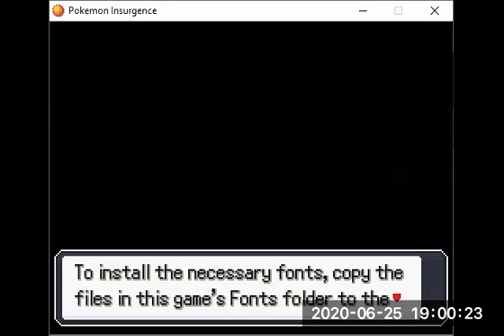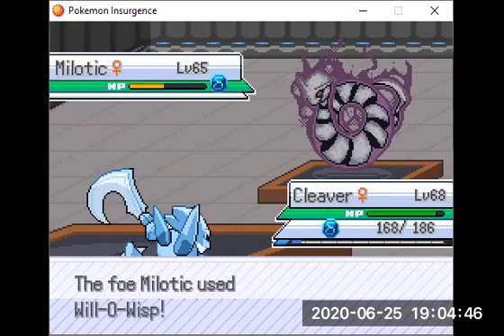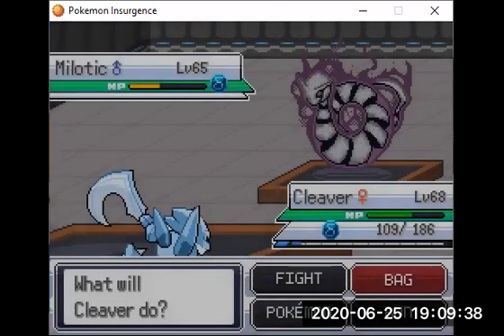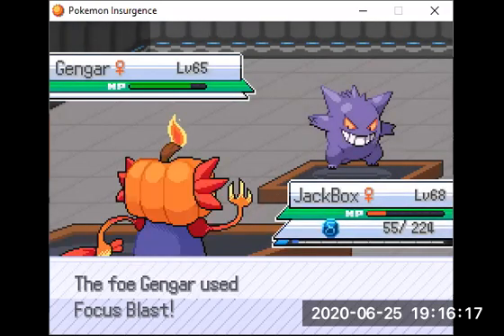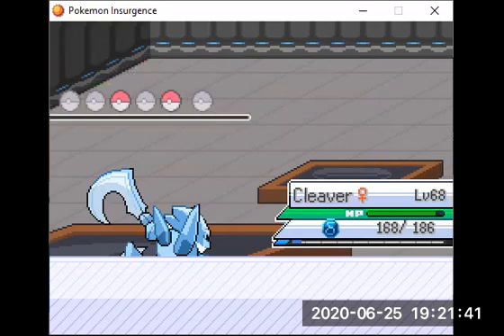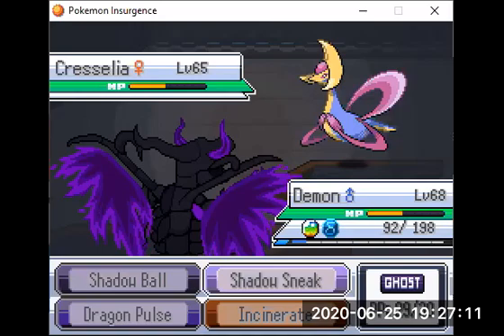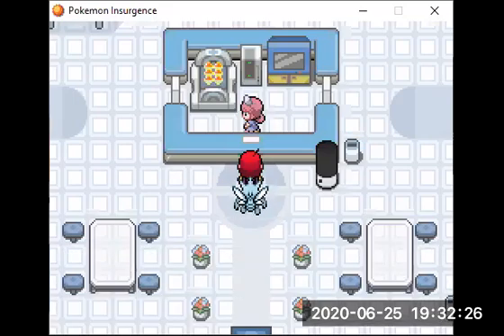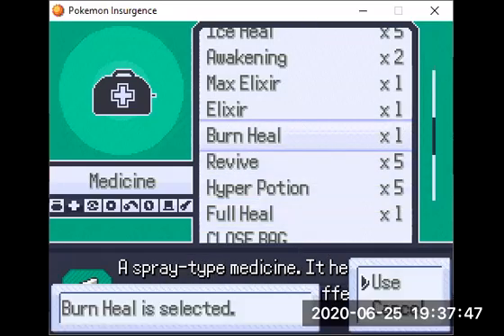Let's Play Pokémon Insurgence - Run 2: Part 45